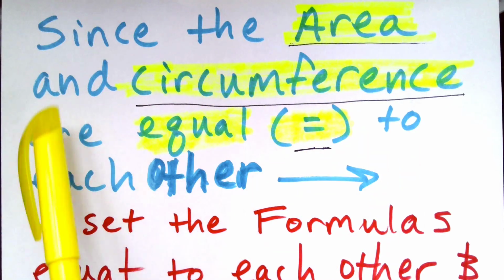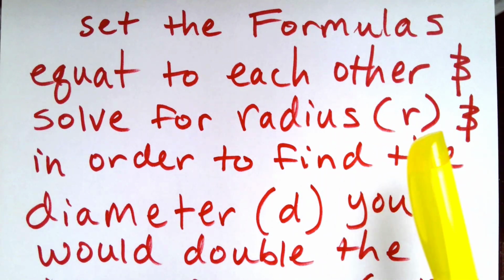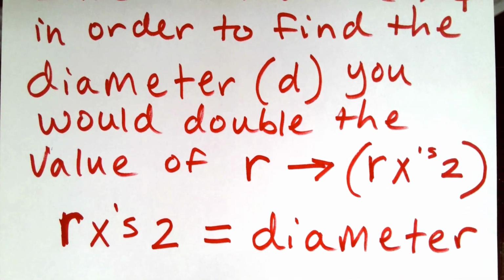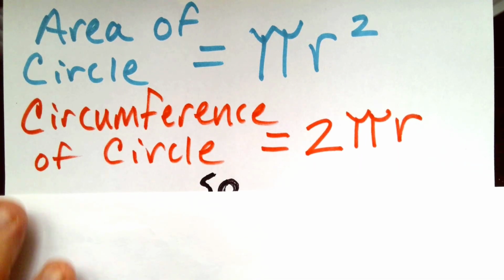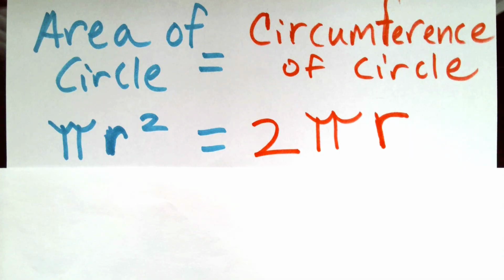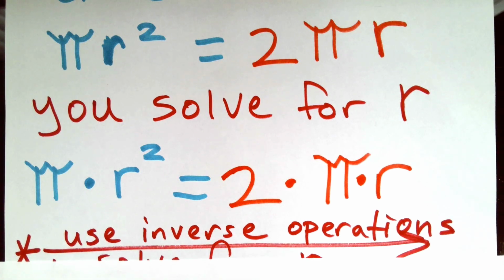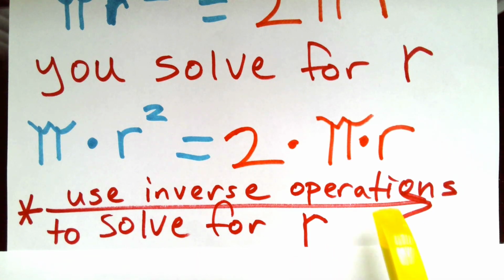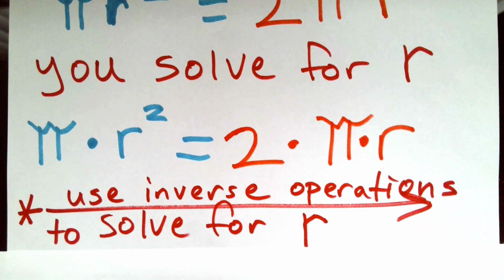Part 3 "What is the DIAMETER of a Circle if the AREA and CIRCUMFERENCE are EQUAL?" G.E.D. Math Test?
Video #3
"What is the DIAMETER of a Circle if the AREA and CIRCUMFERENCE are EQUAL?"
1 G.E.D. & HiSET Math Test Questions = 5 instructional videos = Parts 1 & 2 & 3 & 4 & 5 VIDEOS EXPLAINING Step By Step Instructions on how to solve Math G.E.D. & HiSET Test Question

3 of 5 total videos =  Step By Step Instructions on how to solve Math G.E.D. & HiSET Test Question